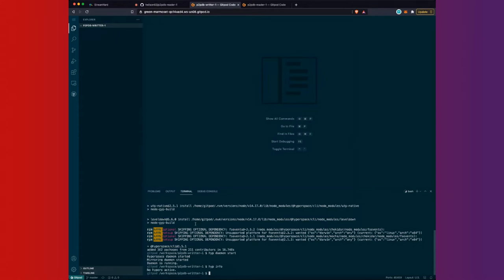p2p databases hyperbee workshop - Tom Wilson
Intro workshop to p2p databases, featuring hyperbee and hyperspace, peer to peer technology in the NodeJS community. In this workshop, you will learn a little about p2p in general, but we will walk through step by step how to create a p2p database and how to access it from a remote system. This was a lot of fun, I hope you enjoy the workshop.